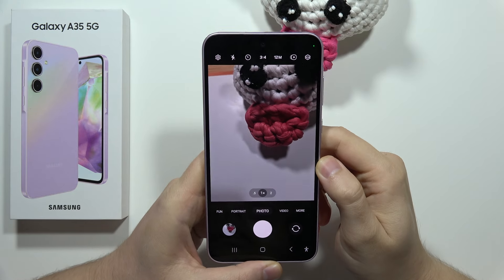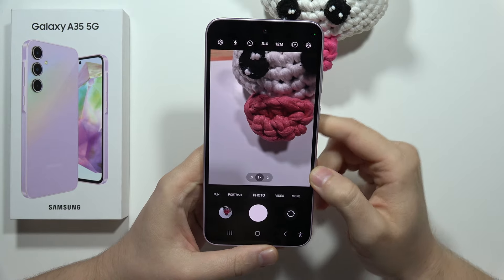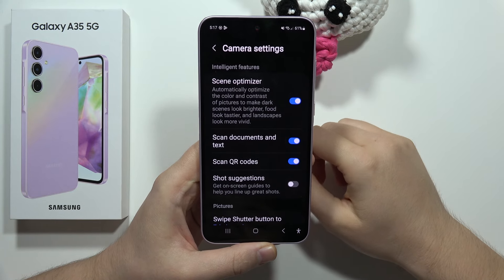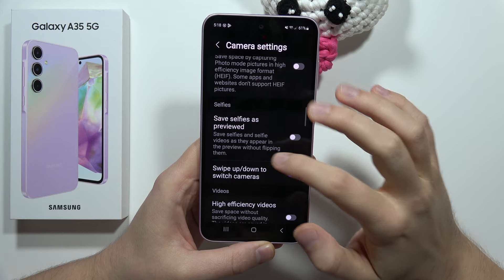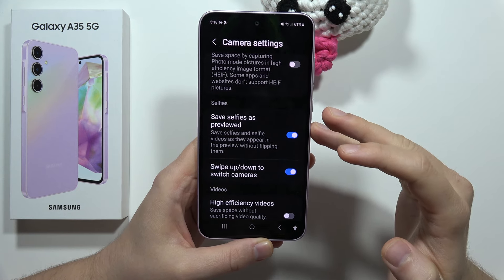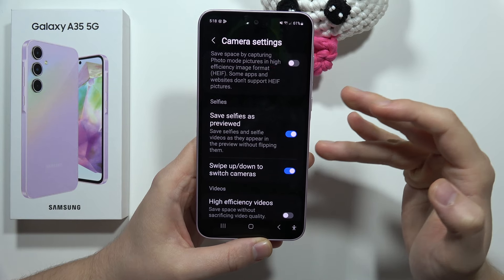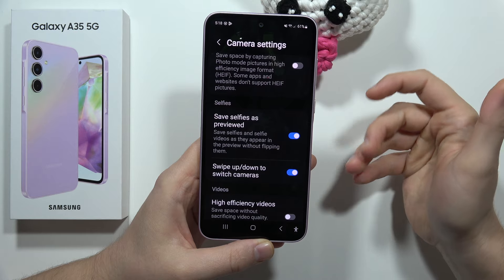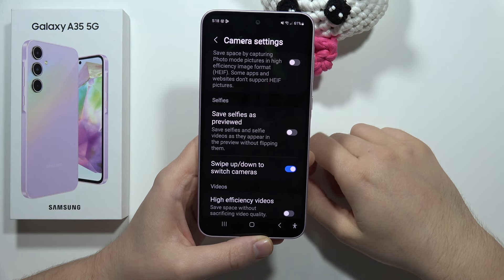How to Turn ON/OFF Camera Mirror Effect on Samsung Galaxy A35 5G - Save Selfies as Previewed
Surprised your selfies look different on Samsung Galaxy A35 5G? That's the mirror effect! This video explains what it is and shows you how to turn it on or off easily. Choose whether you want to save selfies mirrored, exactly as you see them in the preview, or flipped to match reality.

mirror selfie samsung a35 5g
how to save selfies flipped samsung
front camera picture flipped samsung a35
change selfie settings samsung a35
mirror effect on samsung camera